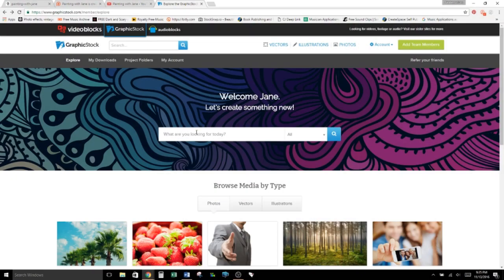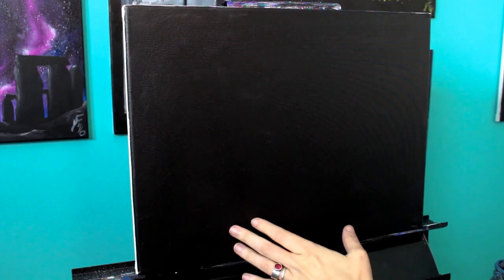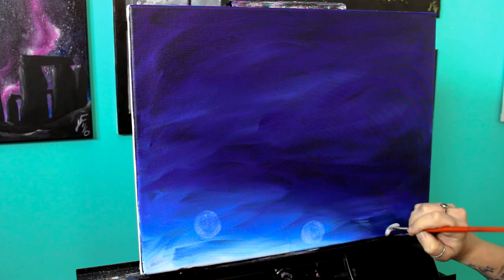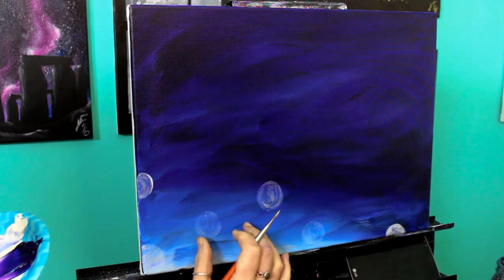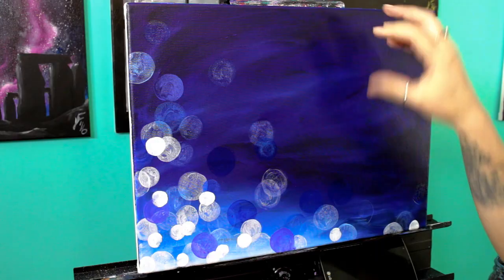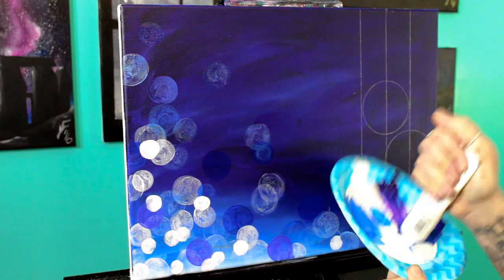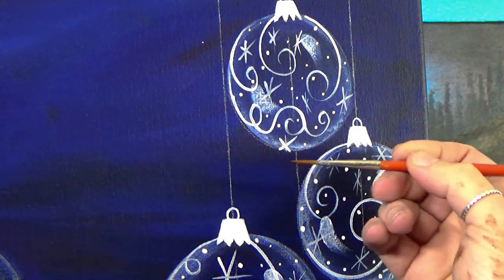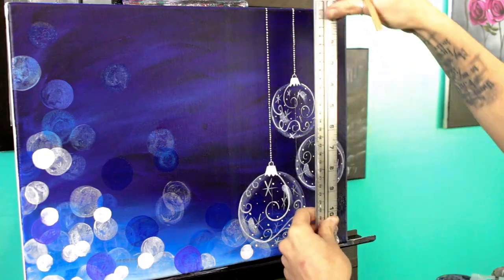Blue Christmas Step by Step Acrylic Painting on Canvas for Beginners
In this video, we're gonna get together and learn how to paint simple, glass ornaments with a Christmas light bokeh background. I'm also going to take you through my process of developing a painting. This is a good lesson for beginners on up!

I used:
• A 1-inch flat brush
• A 1/4-inch filbert brush
• A small round detail brush
• A watercolor pencil

I’m using Liquitex Basics acrylic paint in the following colors:
• Mars Black
• Titanium White
• Phthalocyanine Blue
• Dioxazine Purple
• Transparent Mixing White (Liquitex Heavy Body [optional])
• Matte Medium (optional)
• Gloss Medium (or Glazing Medium)

Sonata No. 11 in B Flat Major Op. 22 - II. Adagio con molta espressione by Daniel Veesey